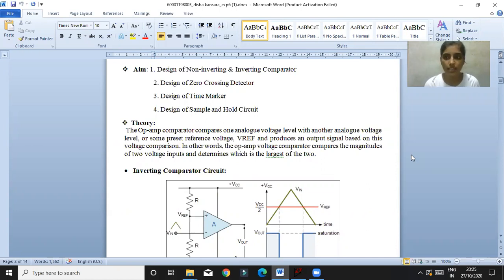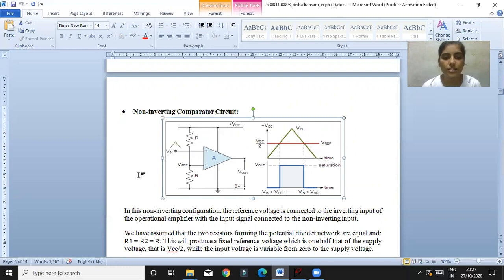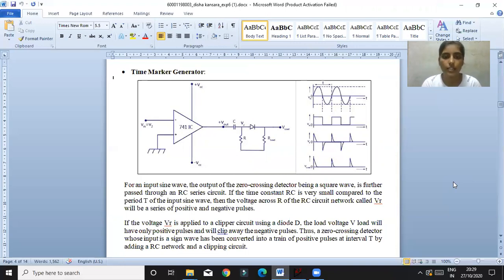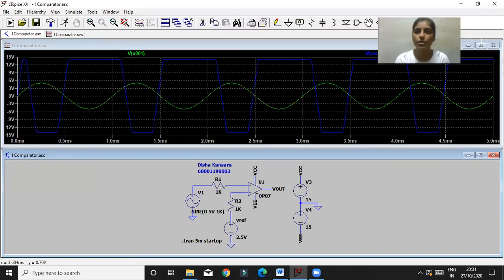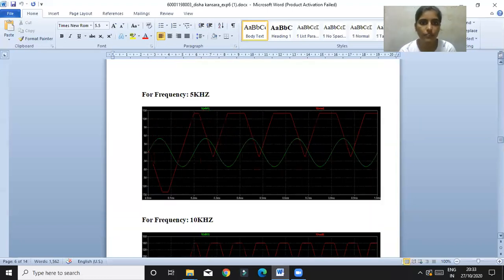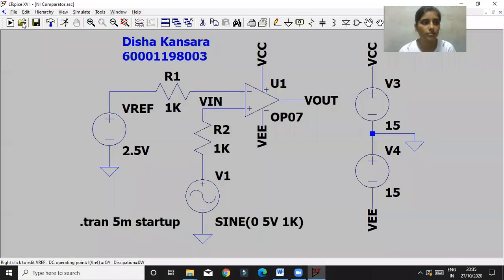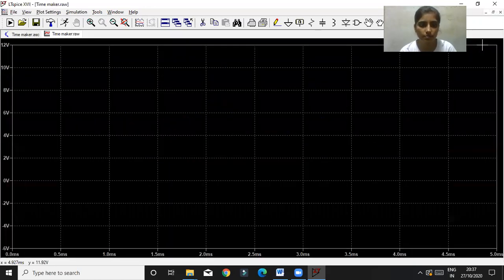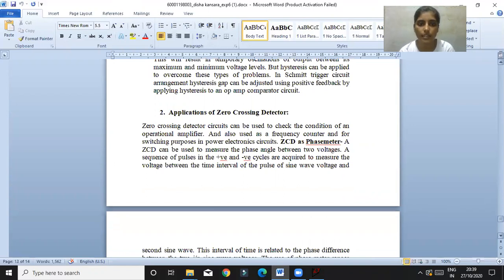Exp6_Inverting and Non inverting comparator, Zero crossing detector, Time maker, sample and hold ckt